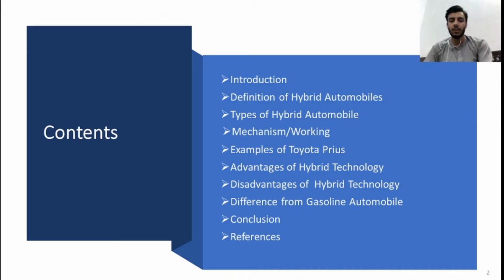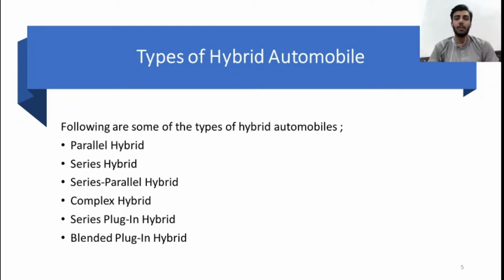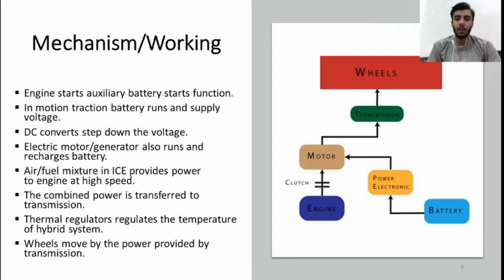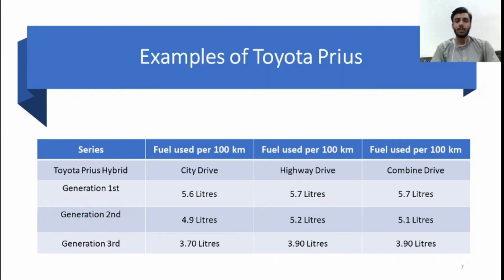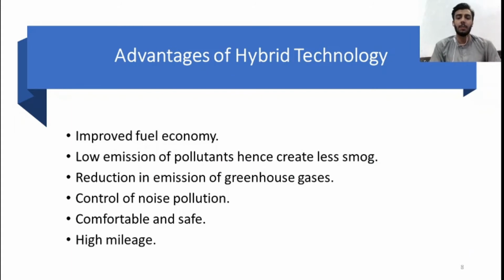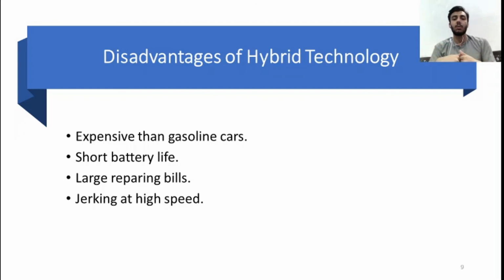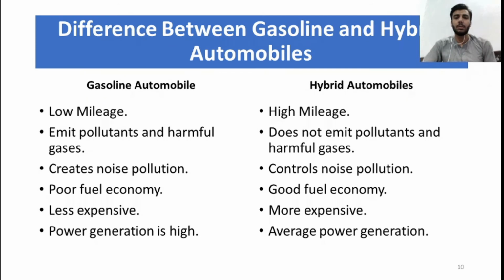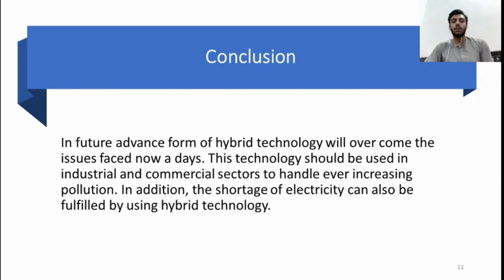Hybrid Automobiles Final Exam Presentation Technical Report Writing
A video of final exam presentation about " Hybrid Automobiles " submitted to Dr. Sheraz Ali Khan ,  Department of Mechatronics Engineering, University of Engineering and Technology Peshawar. The course name is " Technical Report Writing ".

Submitted By : Muhammad Afaq
Department : Mechatronics , UET Peshawar
Semester : 2nd
Course Name : Technical Report Writing
Submitted To : Dr. Sheraz Ali  Khan